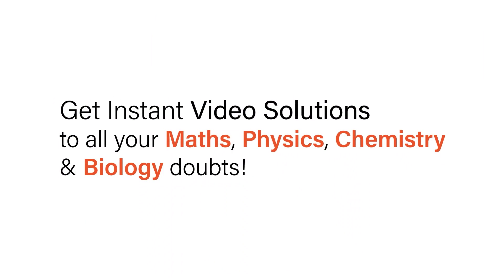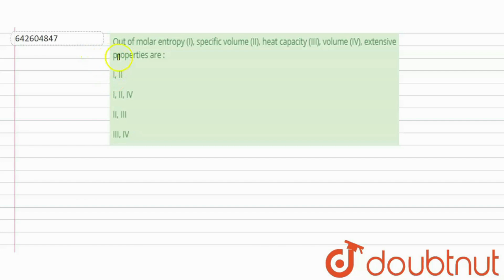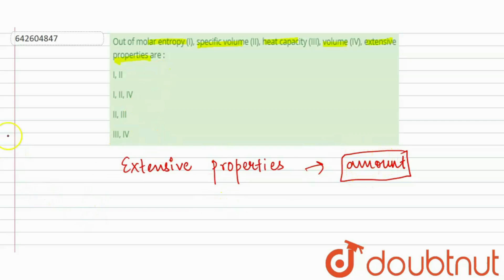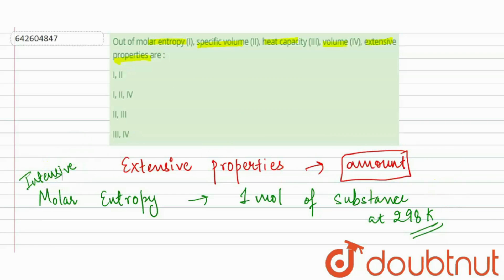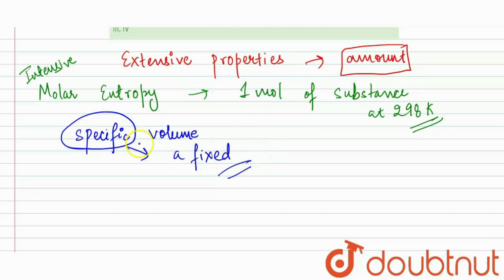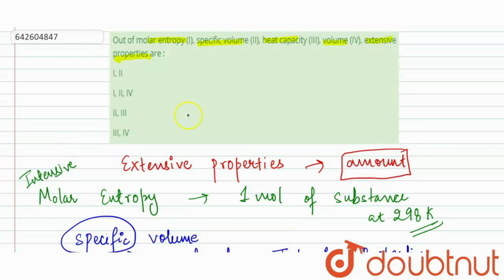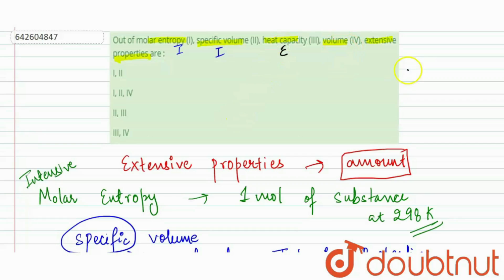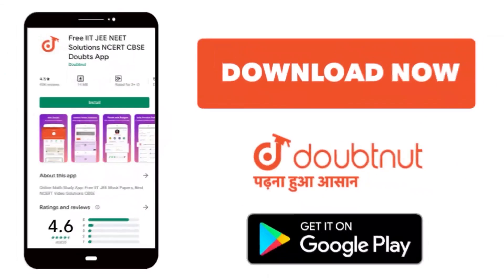Out of molar entropy (I), specific volume (II), heat capacity (III), volume (IV), extensive prop...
Out of molar entropy (I), specific volume (II), heat capacity (III), volume (IV), extensive properties are :
Class: 11
Subject: CHEMISTRY
Chapter: THERMODYNAMICS
Board:IIT JEE

👉 Have Any Query? Ask Us.